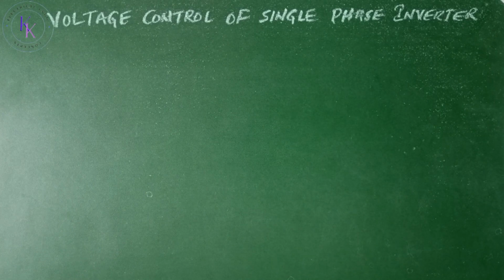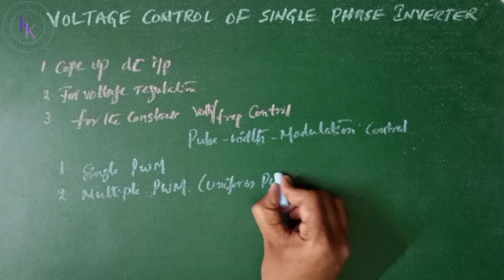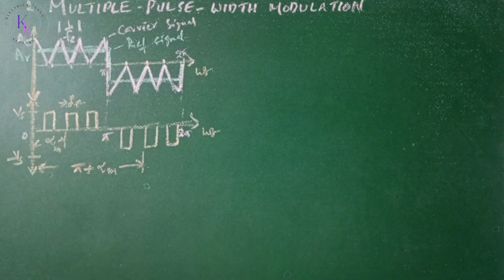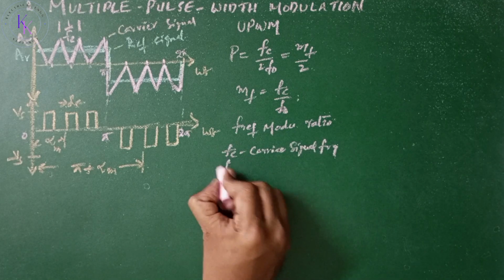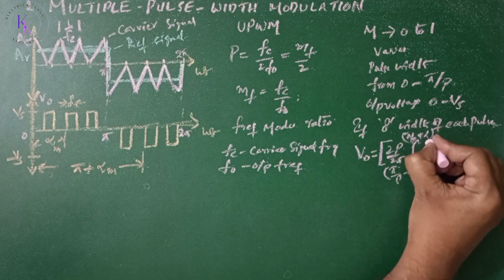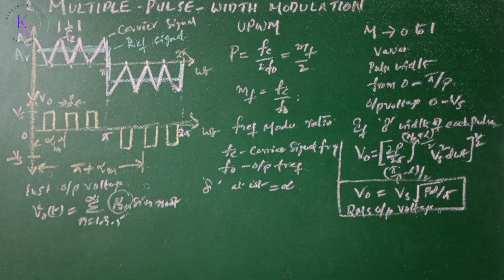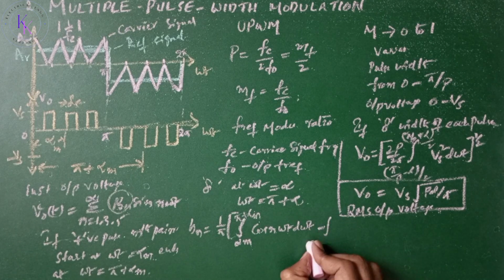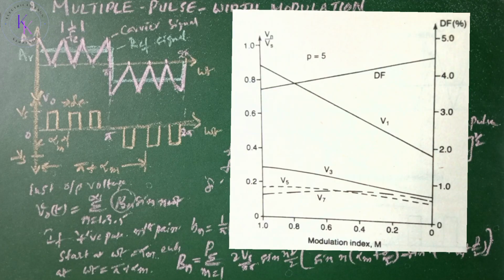MULTIPLE(UNIFORM) PULSE WIDTH MODULATION VOLTAGE CONTROL FOR SINGLE PHASE INVERTER|POWER ELECTRONICS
MULTIPLE(UNIFORM) PULSE WIDTH MODULATION VOLTAGE CONTROL FOR SINGLE PHASE INVERTER|POWER ELECTRONICS|EEE|JNTU|KKCEE218

(00:00) WELCOME TO CHANNEL

(00:10) VOLTAGE CONTROL OF SINGLE PHASE INVERTER

(01:32) MULTIPLE(UNIFORM) PULSE WIDTH MODULATION

(05:49) HARMONIC FACTOR Vs MODULATION INDEX Vs DEFLECTION FACTOR